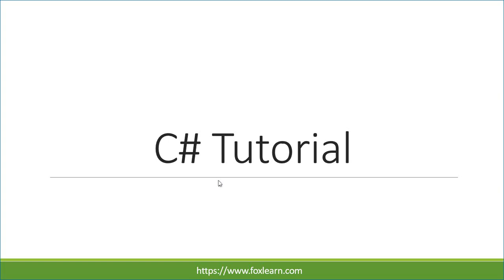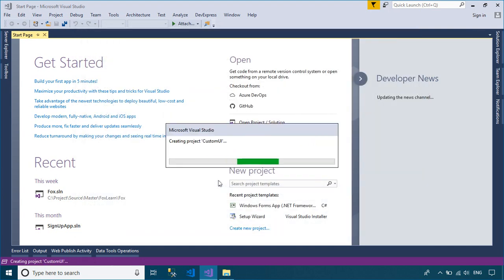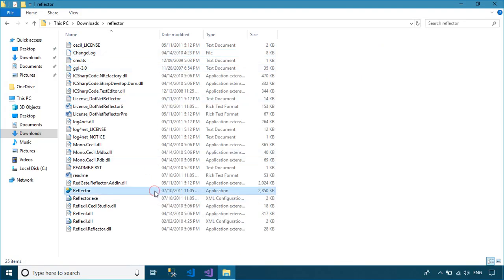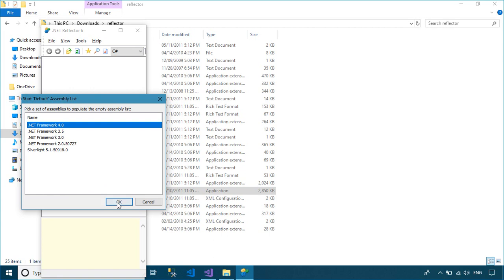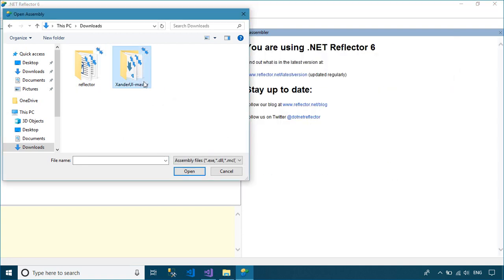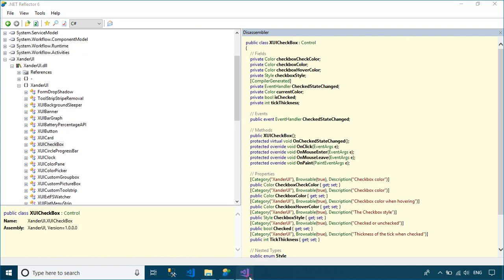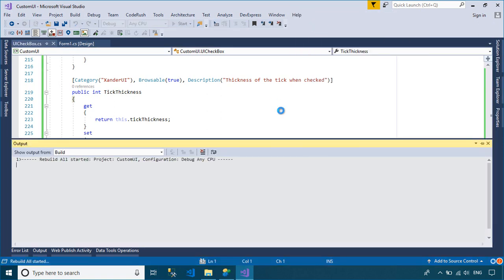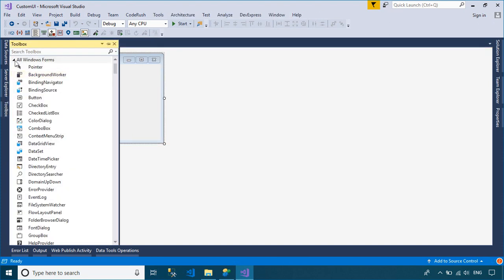C# Tutorial - Decompile .NET DLL to Source Code using Reflector | FoxLearn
How to Decompile .NET to Source Code using RedGate .NET Reflector software

.NET decompiler and assembly browser that makes high-quality .NET

Through this tutorial you will learn:

How to reverse engineer .NET applications
How do I reverse a DLL?
How do I decode a DLL file?
.NET Decompiler: Decompile Any .NET Code | .NET Reflector
How do I decompile a .NET EXE DLL into readable C# source code